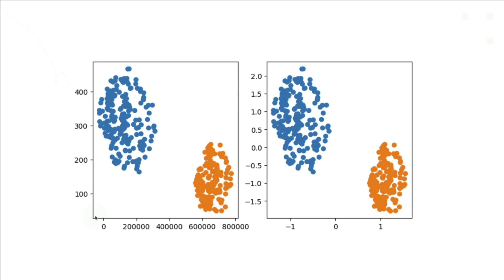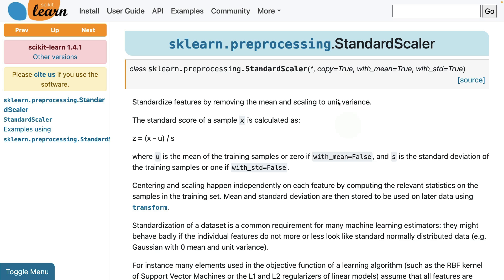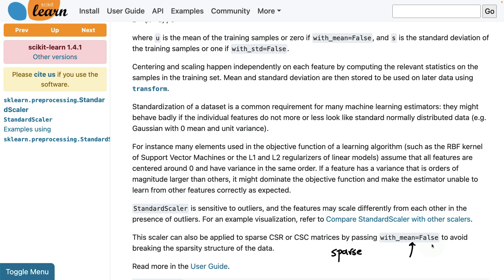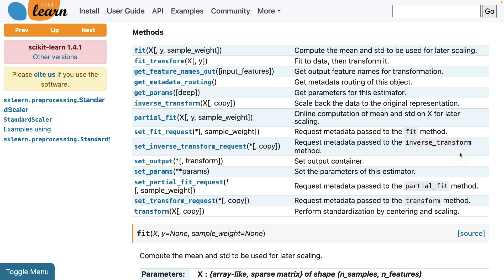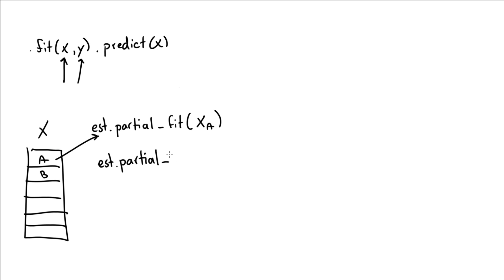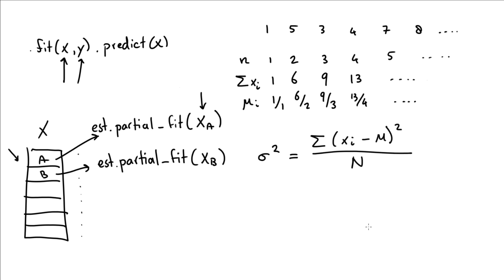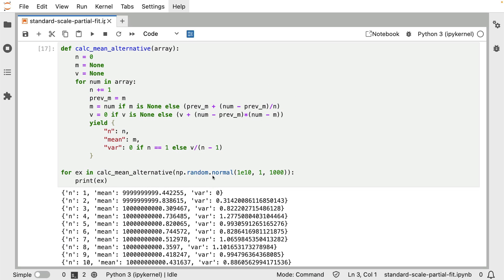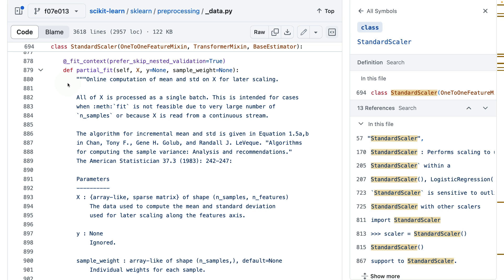The StandardScaler is not Standard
There is a scaler in scikit-learn called the "StandardScaler". The name might imply that it is standard or fairly basic., but once you consider the implementation details that are required for all the edge cases the it's actually far from "standard" . The goal of this video is to explain why. Hopefully, by the end of this video, you'll appreciate all the tiny details that scikit-learn handles under the hood for you.

00:00 Introduction
01:37 Documentation
07:03 Online Learning
10:43 Numerical Issues
14:11 Source Code

If you're keen to see more videos like this, you can follow us over at  @probabl_ai.